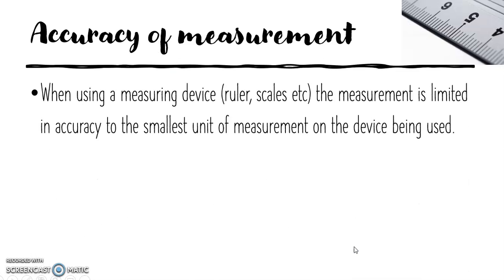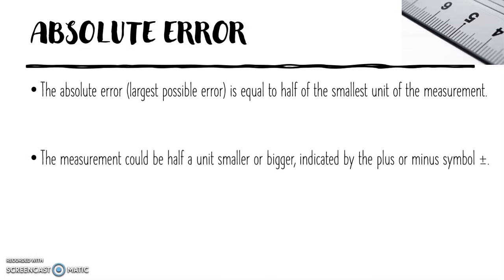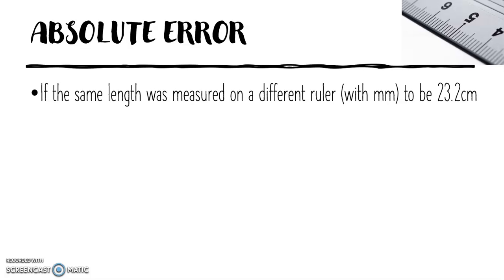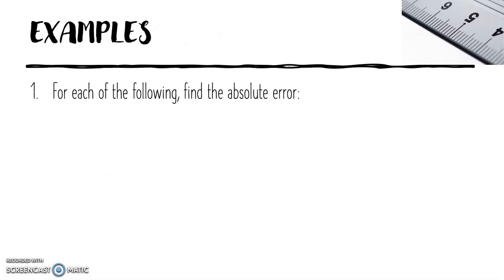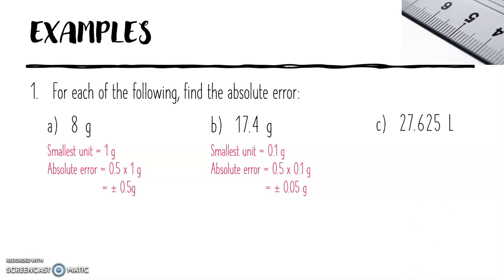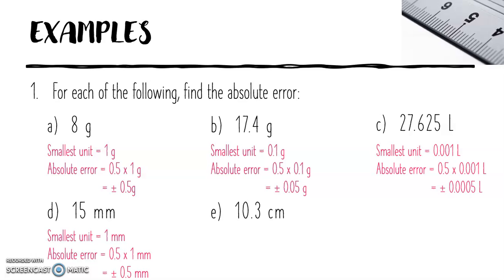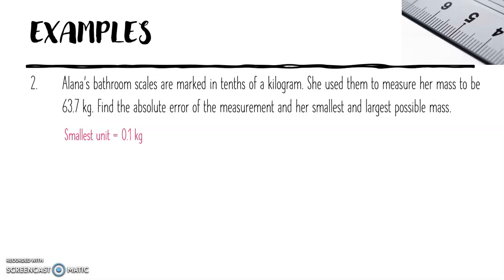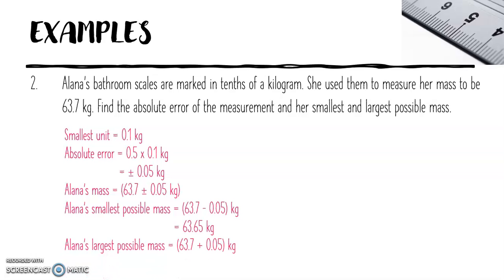Accuracy of Measurement